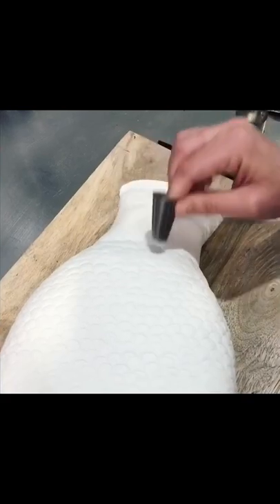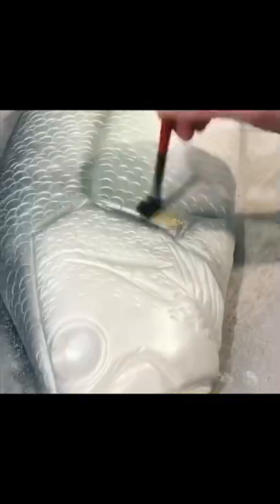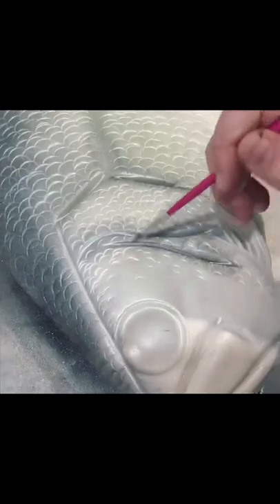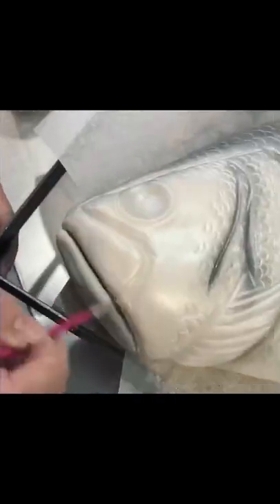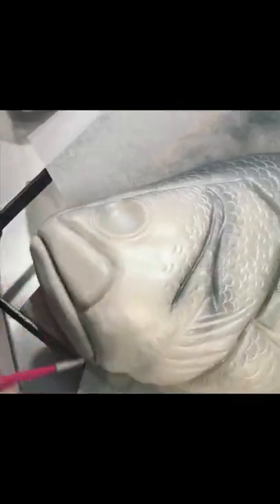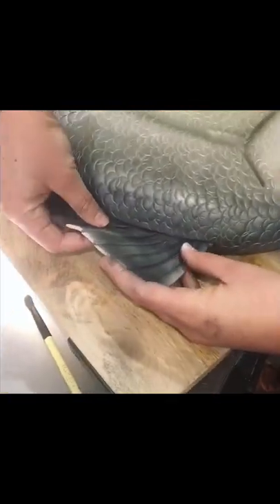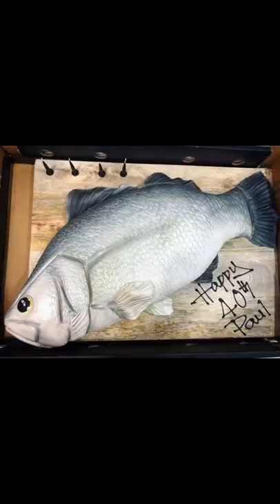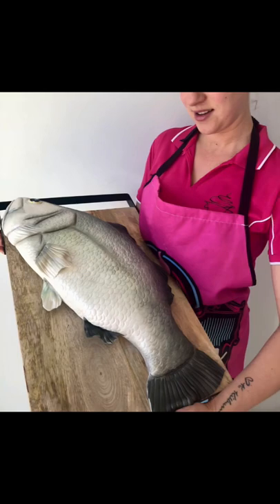Fish cake tutorial! Barramundi